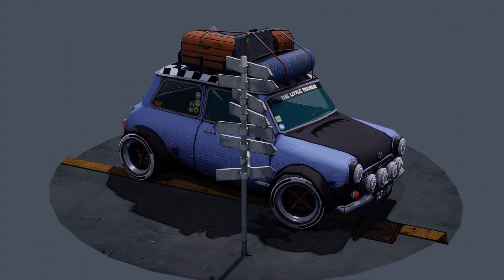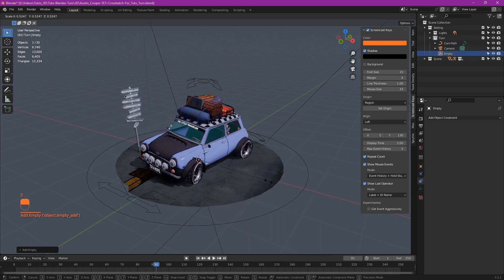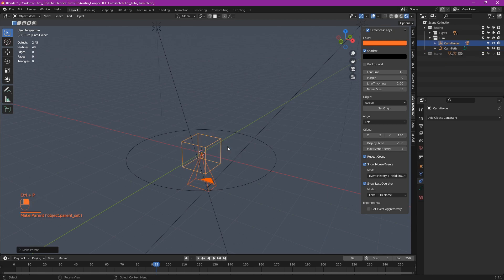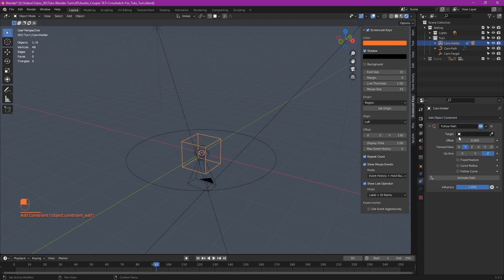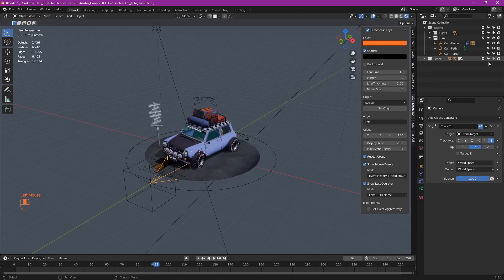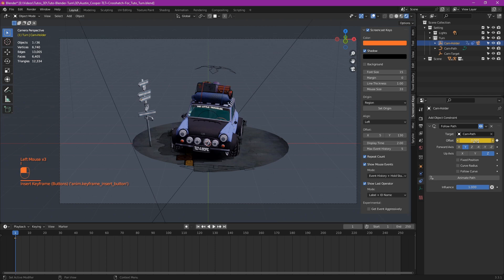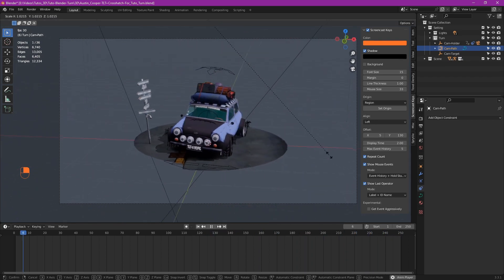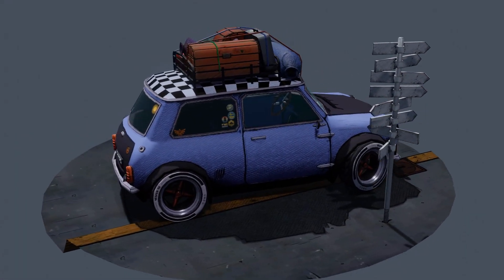Quick tips Blender - Create a Turn in 2 minutes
🤗 Hi everyone! 🤗

Following several requests during my streams or elsewhere, I decided to make a quick tutorial to show you how to make a turn of your 3D models on Blender, quickly and completely customizable.

I turned on Screencast Key so you can see the shortcuts I use at the bottom left.

And I also made subtitles in English in case you don't understand my thick French accent :p

You like the model?

⏲️ - TimeStamps :
0:00 Intro
0:08 Setting up
1:59 Bonus infos